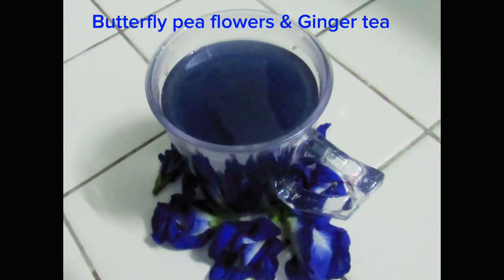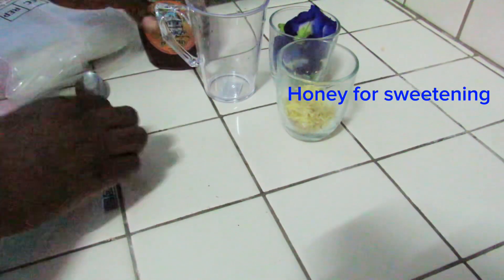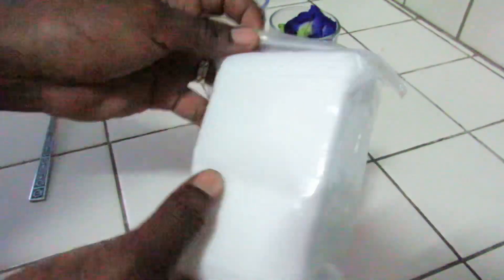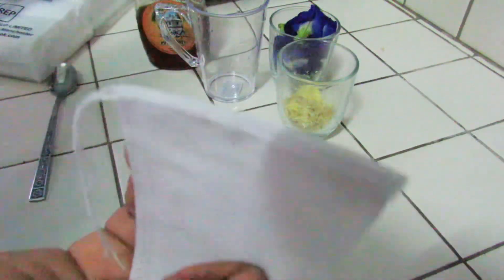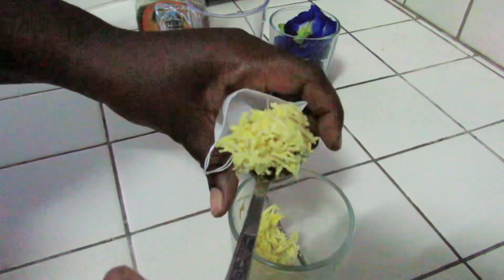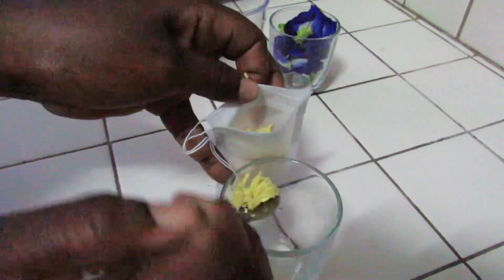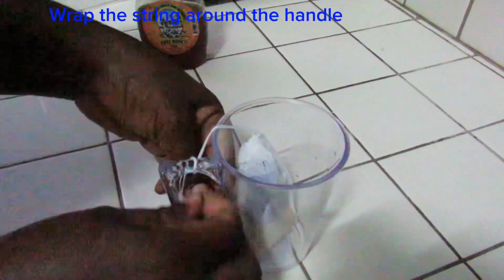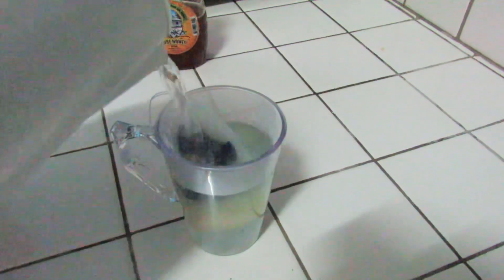Butterfly Pea Flowers & Ginger Tea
In this video’ I share step by step how to make a combination of blue tea and ginger tea, it’s easy and delicious.